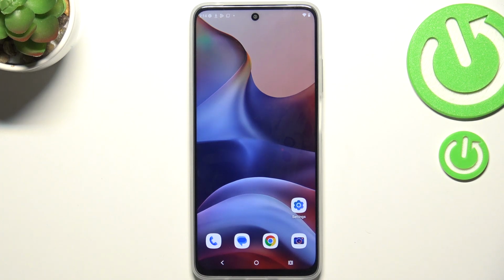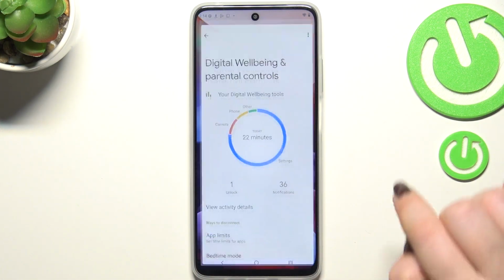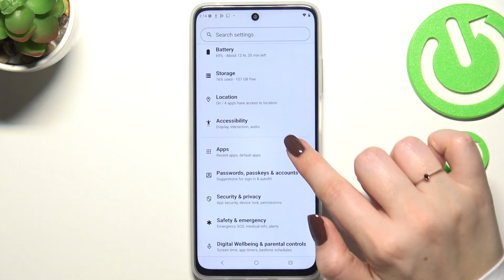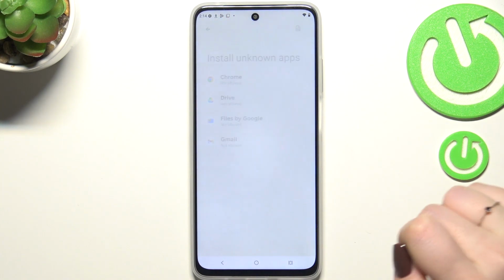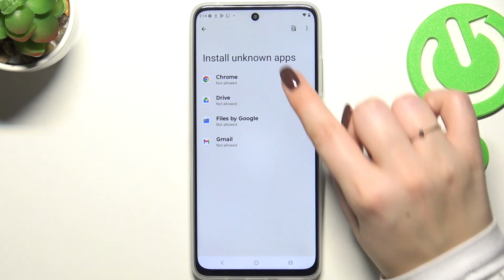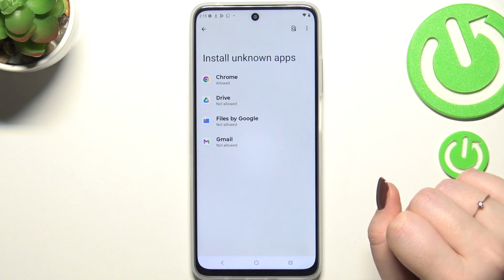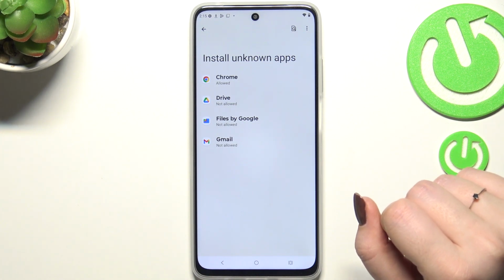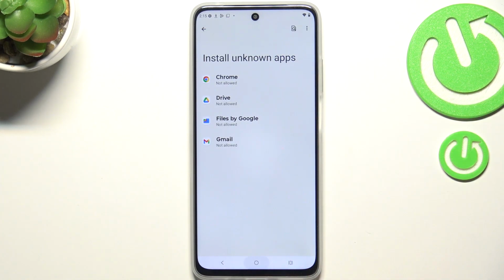How to Enable Unknown Sources on Motorola Moto G15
Learn how to enable unknown sources on your Motorola Moto G15 with this simple guide. Allow the installation of apps from outside the Google Play Store while understanding the risks involved. Perfect for users looking to expand their app options safely.

What are the steps to allow app installations from unknown sources on Motorola Moto G15?
How to manage app installation settings on Motorola Moto G15?